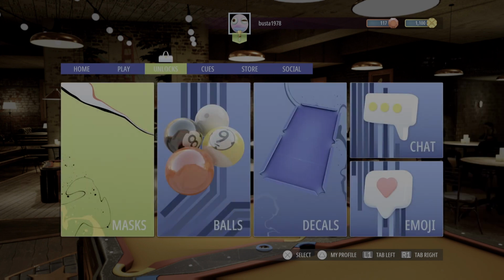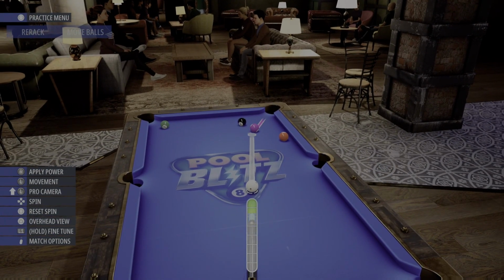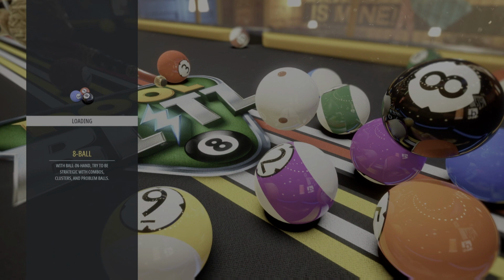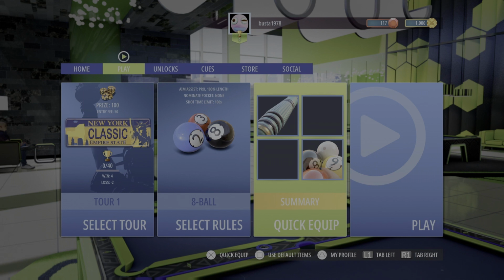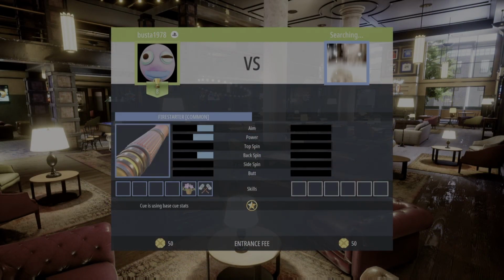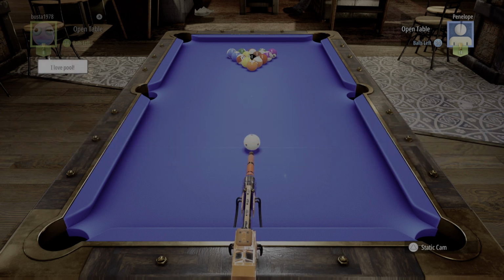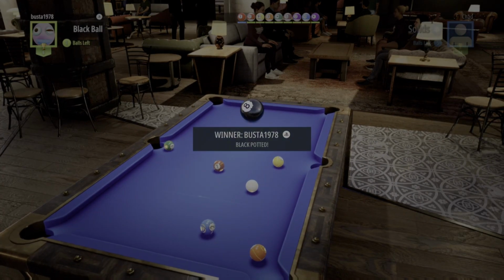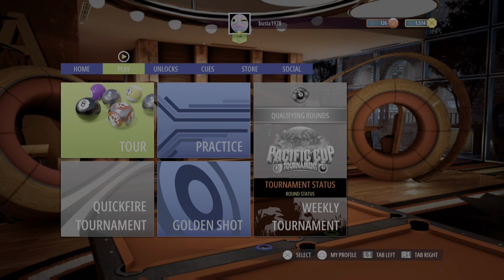Pool Blitz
Watch as Busta plays Pool Blitz, published by Cherry Pop games. Apologies for the lack of commentary, Busta forgot he nmuted his mic